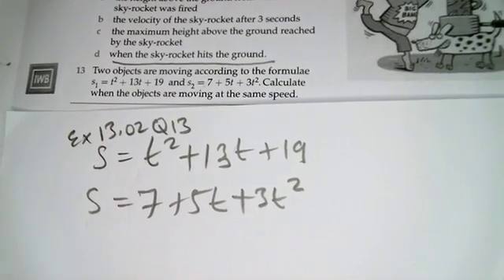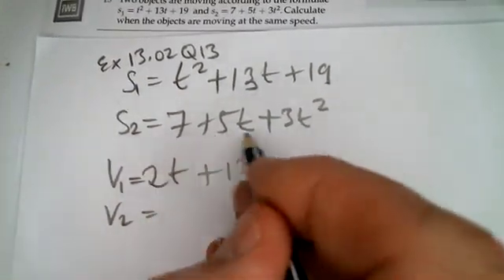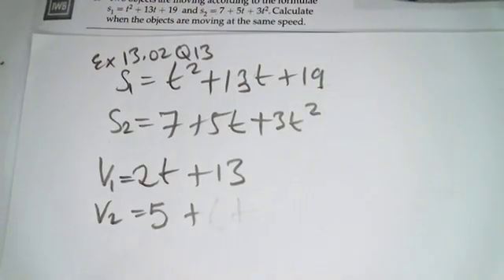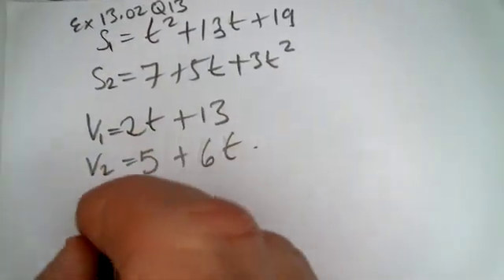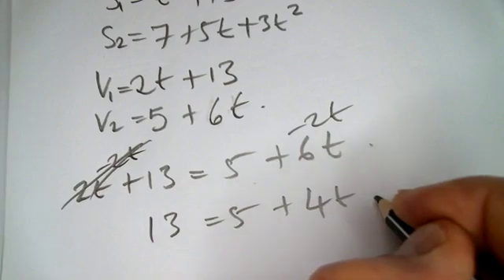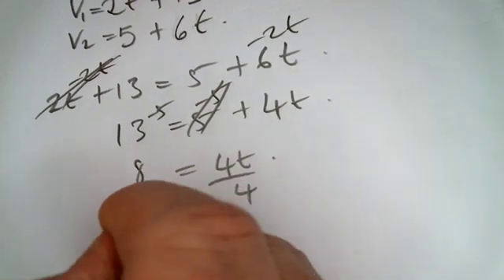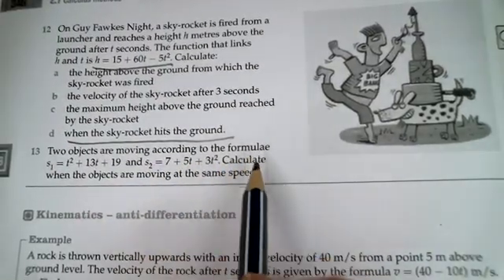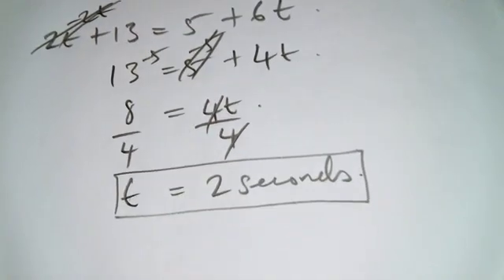Theta Ex 23 02 Q13 part 2